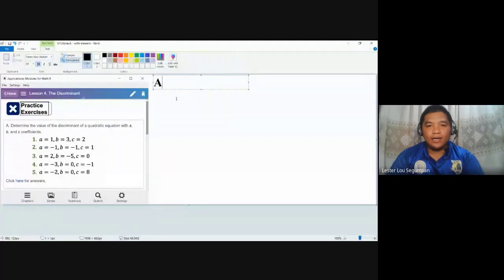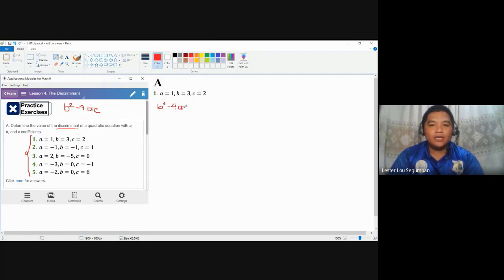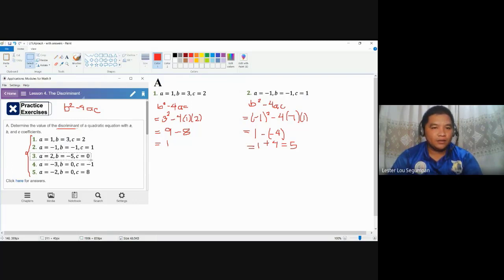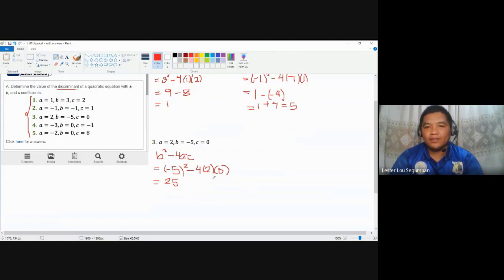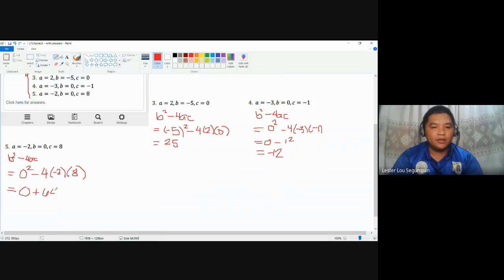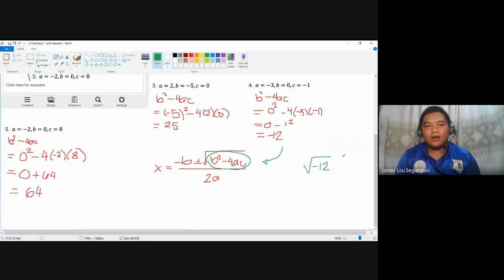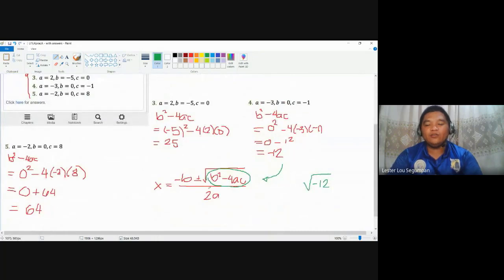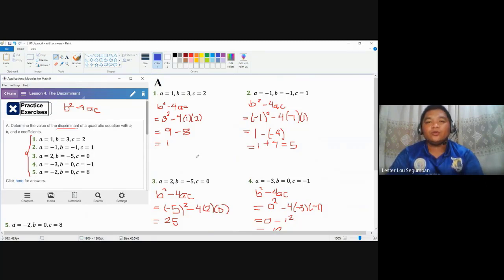Solving the Discriminant Value - Math 9_2nd_Unit 1_Lesson 4_Practice Exercises A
Solving the Discriminant Value.

This video contains discussions and demonstrations on the Practice Exercises A found in Unit 1 Lesson 4. The Discriminant of the Applications: Math 9 modules.

1. Video is made using a recorded session of the Google Meet.
2. Video editing is done using the Camtasia 2019 application software.
3. Modules are made using the Kotobee Author application software.
4. Discussions are done using the Paint application software.
5. Icons in the modules and the short channel video are made using the MS Powerpoint application software.
6. Avatars found in the modules are made using the bitmoji application software.